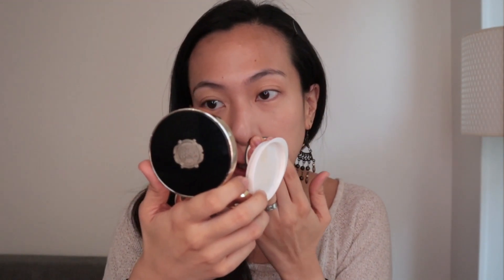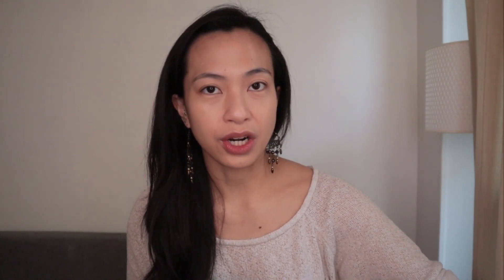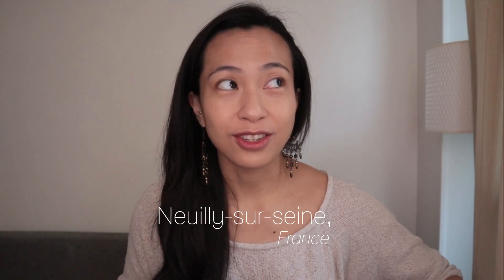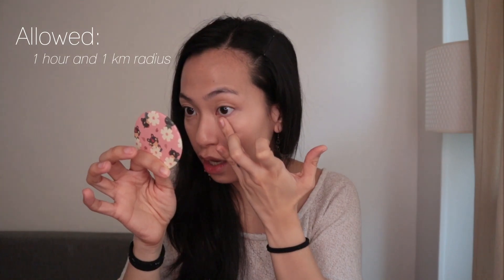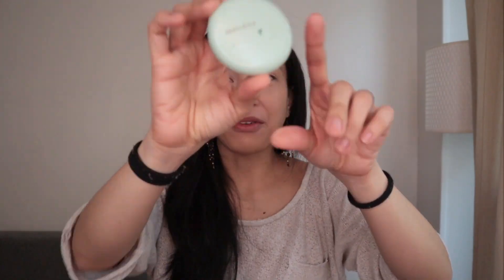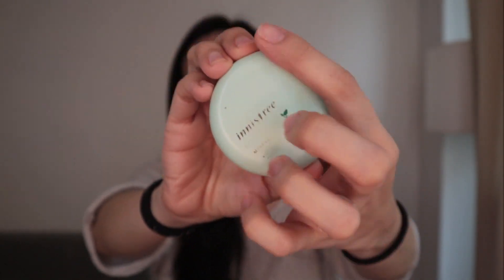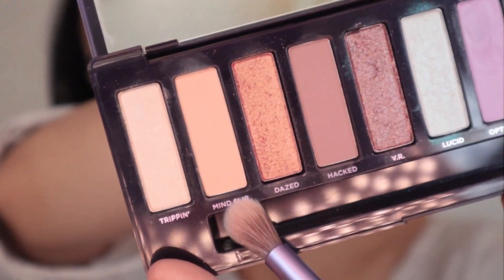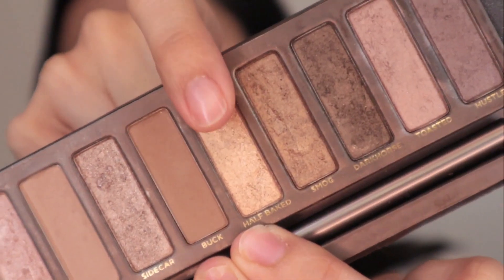Life Update & BIRTHDAY Makeup ✨ | GRWM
It's that time of year again when it's my birthday LOL! Giving a quick update on my son, Philippines, BTS, that French life and more.

Products Used:
»The Face Shop Miracle Finish BB Cushion
»LA Girl Pro Conceal
»Innisfree No Sebum Mineral Pact
»Benefit Precisely My Brow Pencil
»Urban Decay Naked Palette Ultraviolet
»Urban Decay Naked Palette (1st Naked Palette)
»Etude House Easygraphy Brush Liner
»Loreal Paradise Extatic Mascara
»BENCH prettywhenpinched lip & cheek tint
»Etude House Brightening Highlighter
»HappySkin PH Shut up & Kiss Me

My Equipment(paid links):
Canon M50
Neewer LED Ringlight
RODE VideoMicro Digital Camera Microphone
Neewer Microphone Stand
Rode VC1 Cable(Mic Extension Cord)
Adapter for Camera